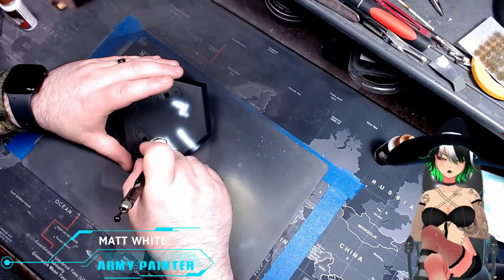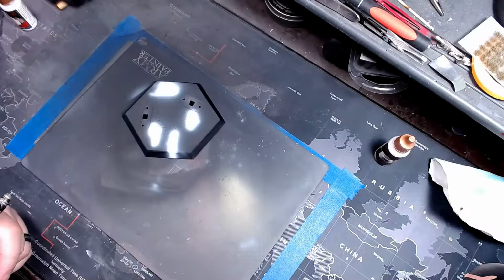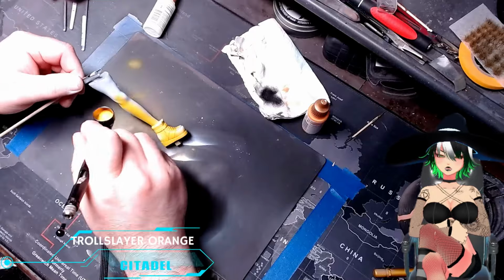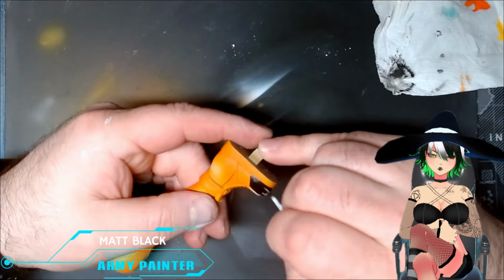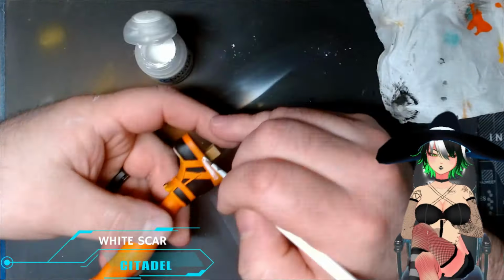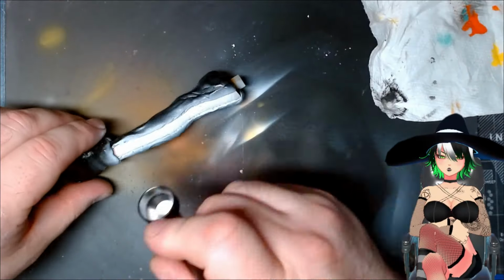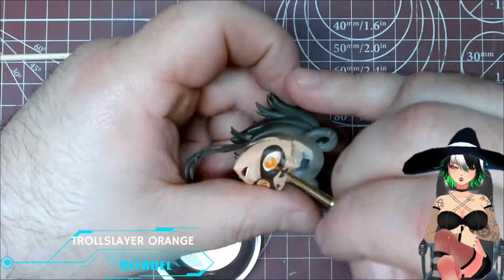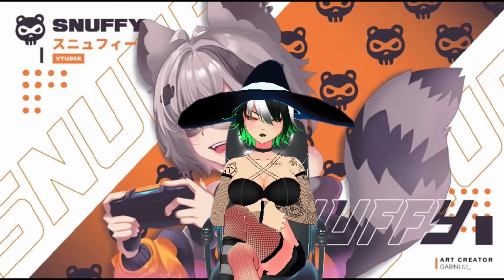Snuffy crashes my paint stream, so I painted her.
She didn't really show up... or did she?